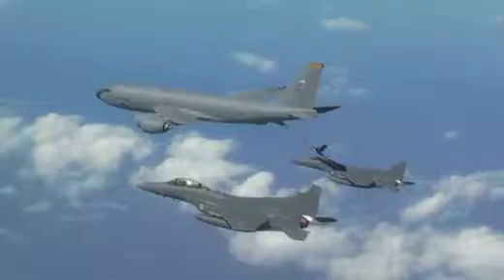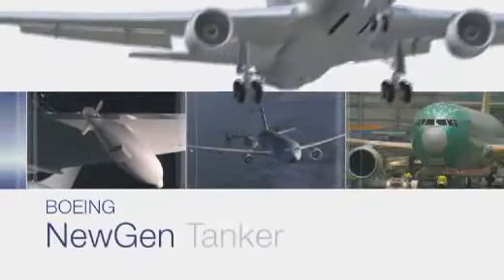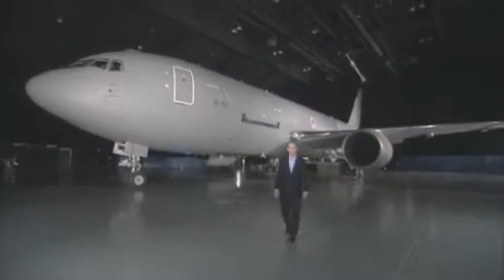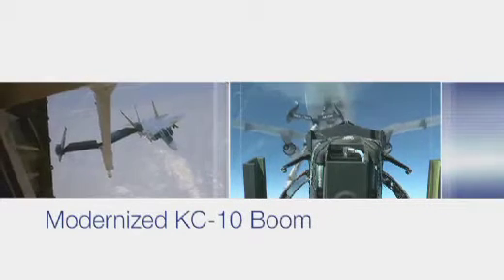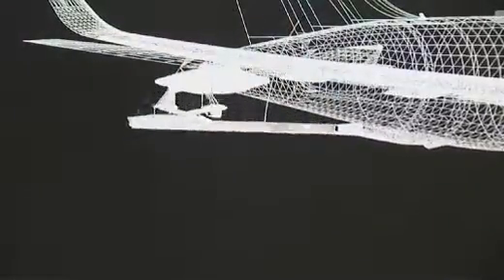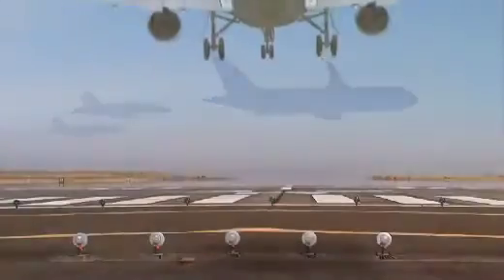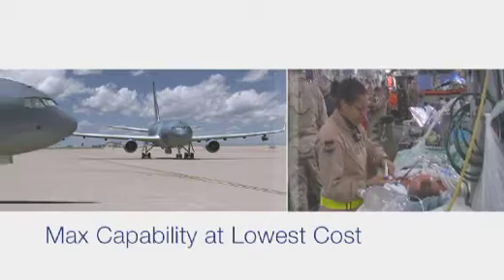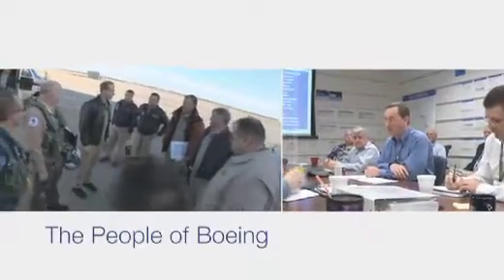Boeing's Next Generation Tanker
Watch as Boeing executives Jim McNerney, President and CEO of the Boeing Company, Jim Albaugh, President and CEO of Boeing Commercial Airplanes, and Dennis Muilenburg, President and CEO of Boeing Defense, Space & Security affirm Boeing's commitment to deliver a superior, combat-ready, multirole tanker to the U.S. Air Force.